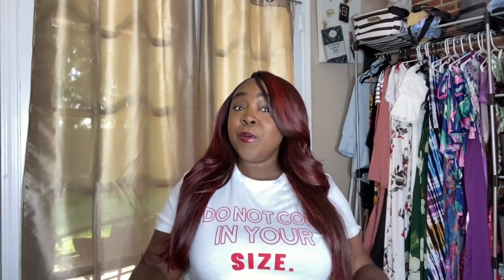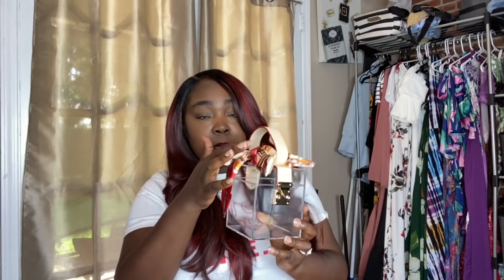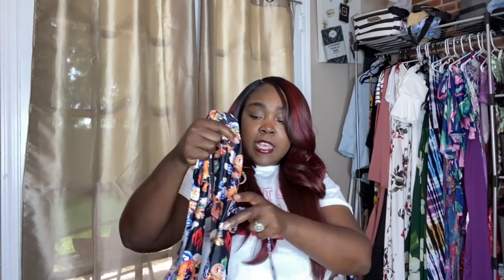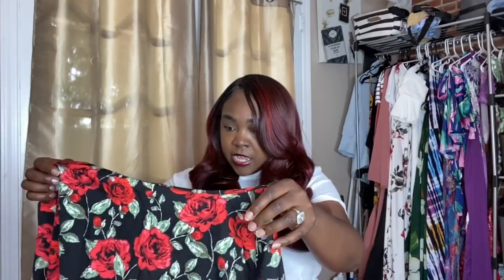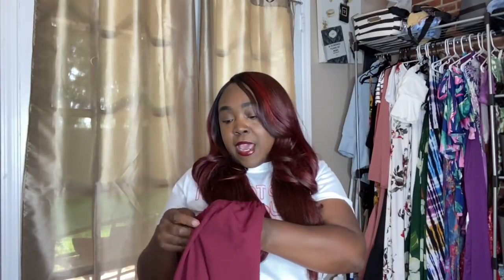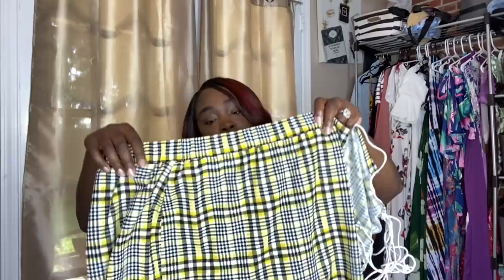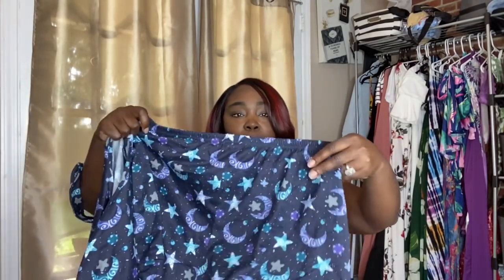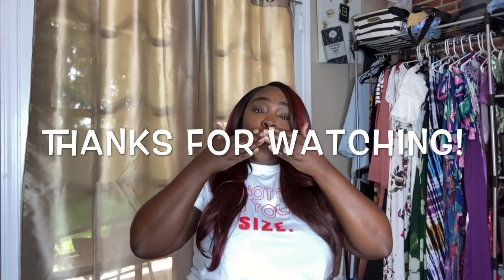Biggest Shein haul ever! Clothes, purses, pj’s, glasses, etc. over 25 items! plus size edition 2020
New items added to my poshmark closet every other day!

Height: 5 ft 5
Bust: 40DD chest
Waist:36in
Hips: 47in
clothing size:  xl-1x

 Send me things: Angela
           Fortson Georgia 31808

Shein clothing etc